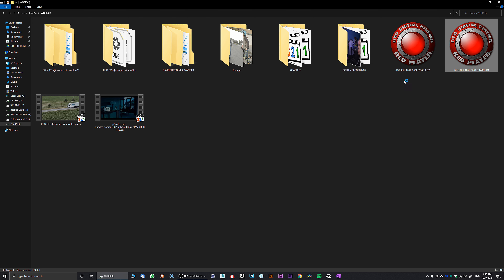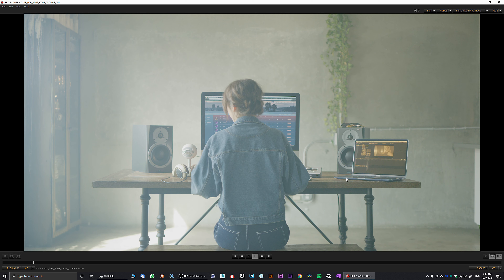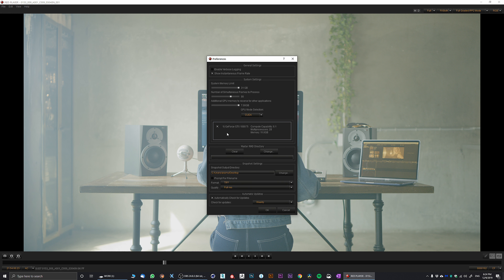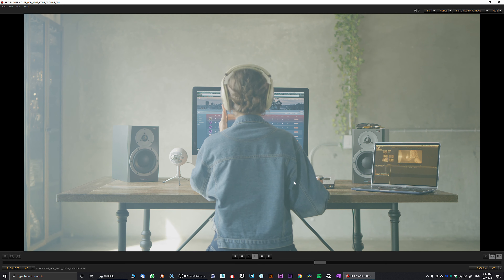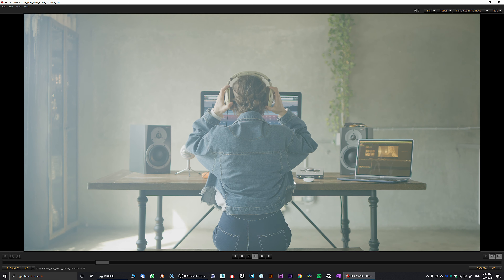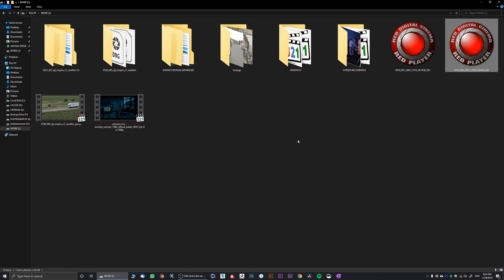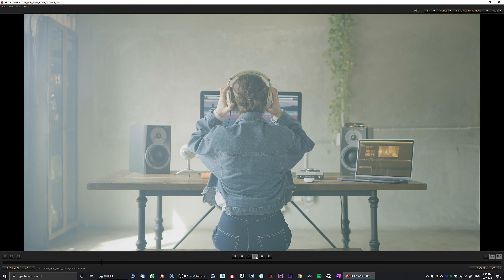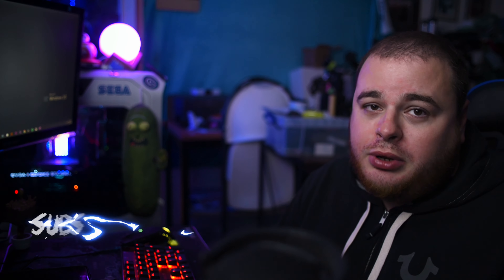RED RAW 8K REALTIME PLAYBACK FULL REZ | A Glitch in the Matrix ?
RED RAW 8K REALTIME PLAYBACK | What RED Hiding? I found an interesting glitch in the RED Player. Not sure if this was covered before but I would like to hear your thoughts
GO CHECK THEM OUT!!!↓↓↓